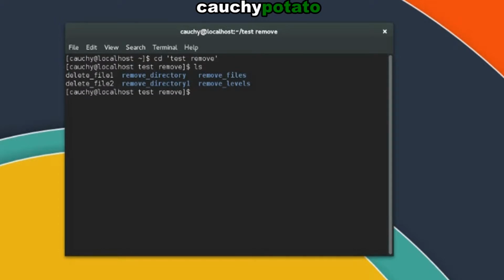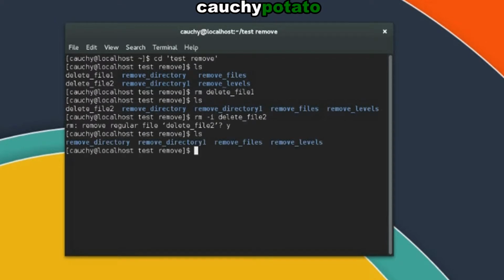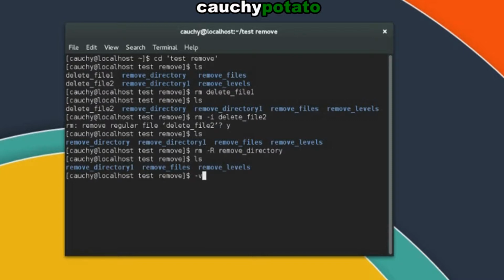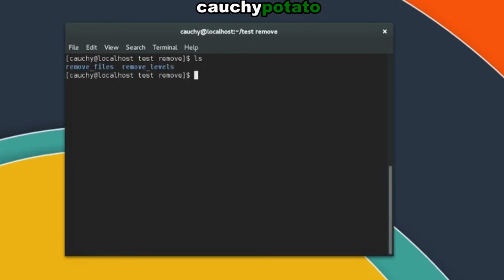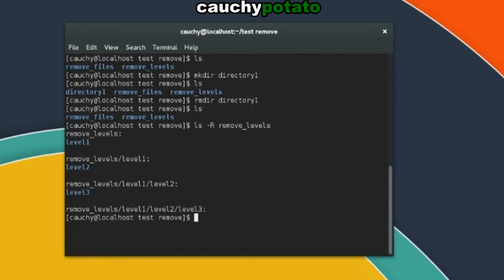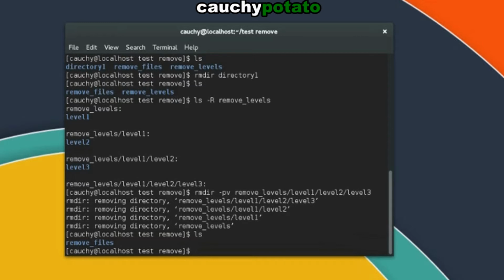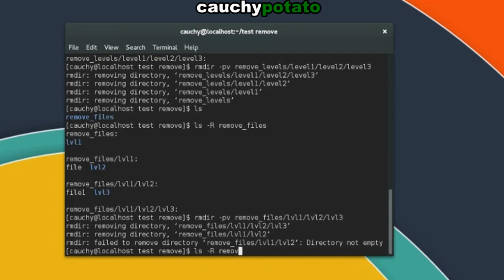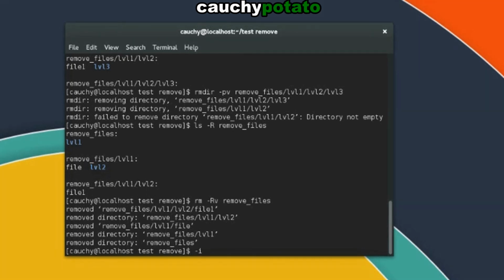Linux Terminal for Beginners Commands 8: Removing files and directories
Linux Terminal for Beginners Commands 8: rm and rmdir

In this video, I go over the most basic uses for the terminal commands "remove" rm and "remove directory" rmdir.